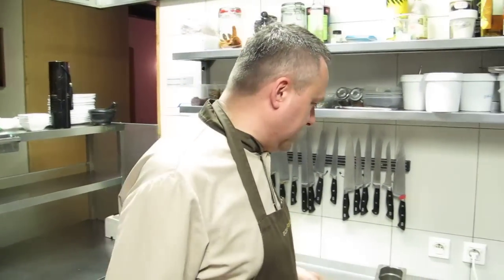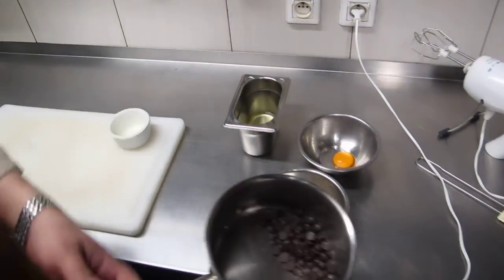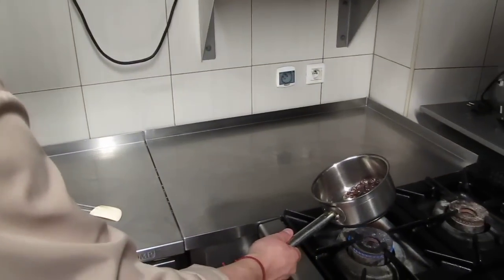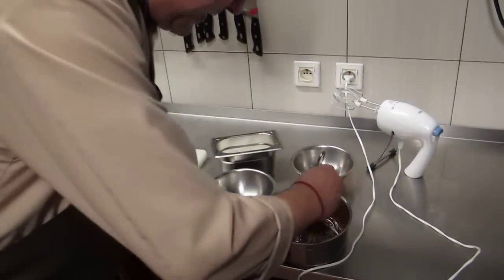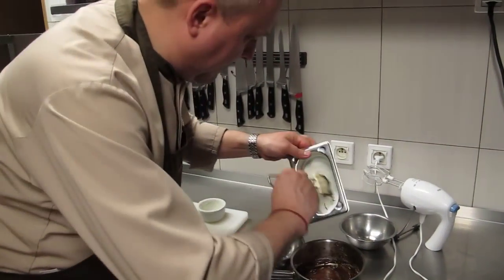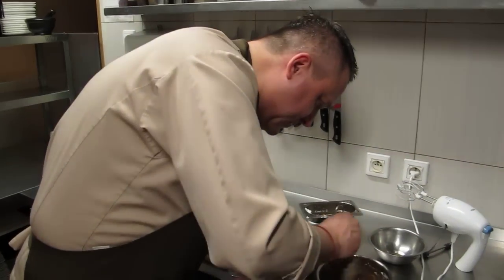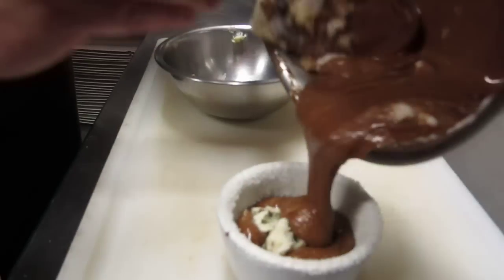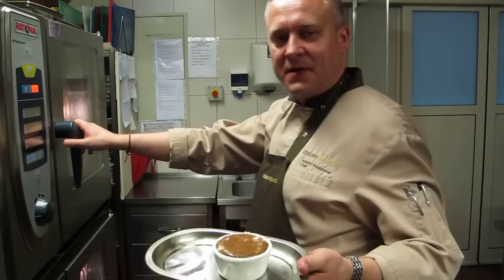In the kitchen at Ancora Restaurant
In the kitchen at Ancora Restaurant with Head Chef Adam Chrzastowski